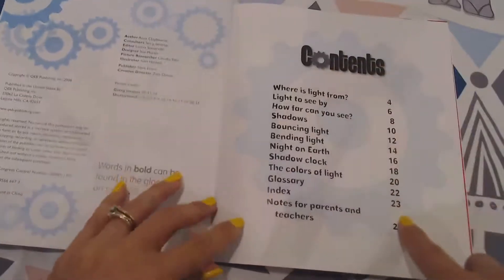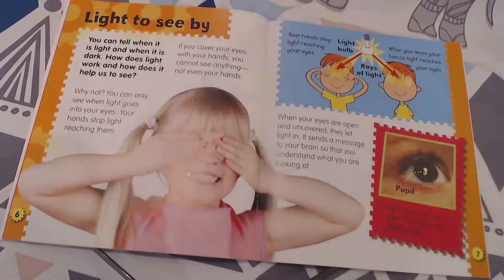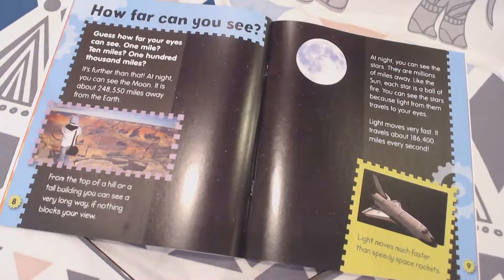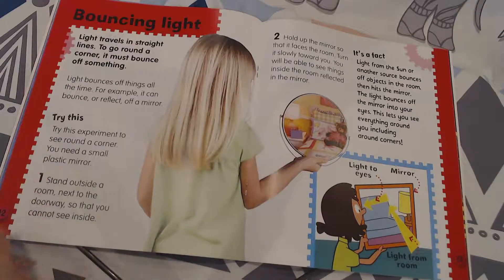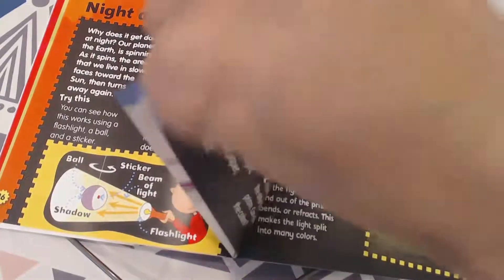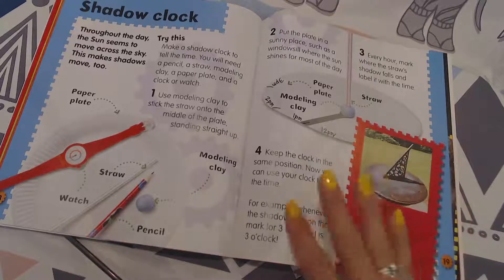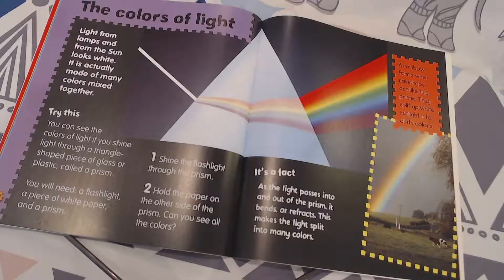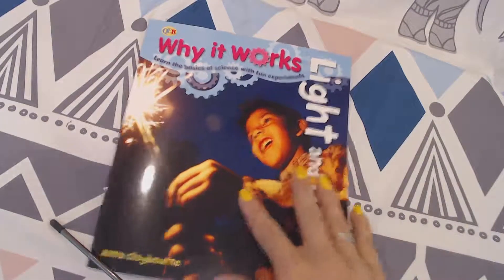Why it Works Light and Dark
This non-fiction read aloud will teach you a little about light and dark, parts of a non-fiction text, and a few science experiments as well.  Enjoy!

Why it Works Light and Dark (Read aloud) by Anna Claybourne